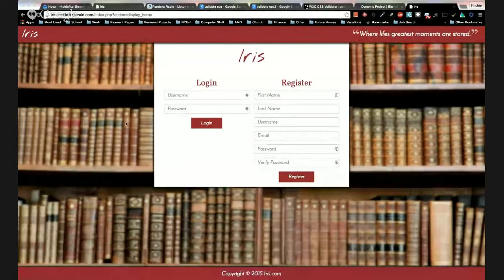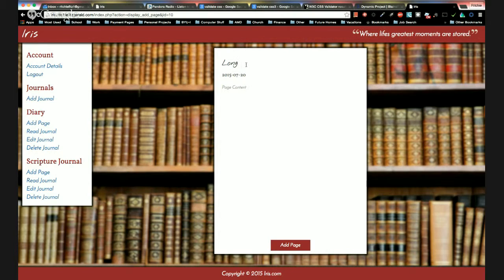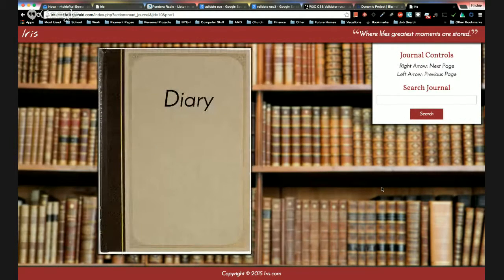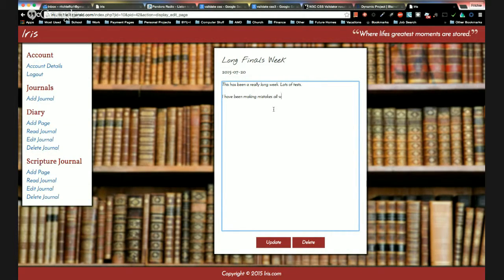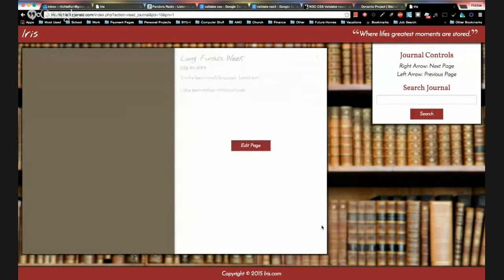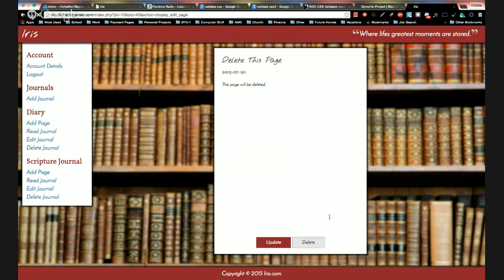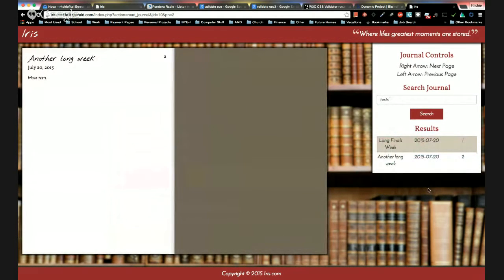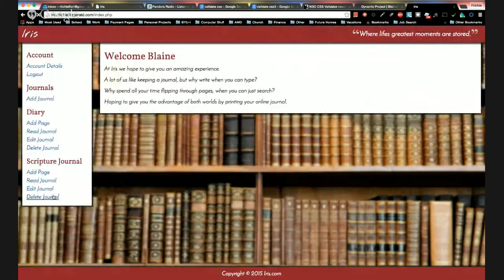Iris - SIte Walkthrough